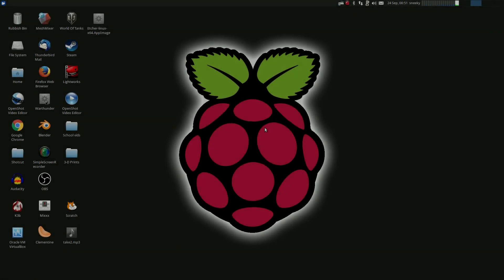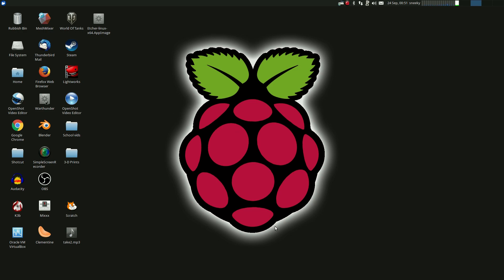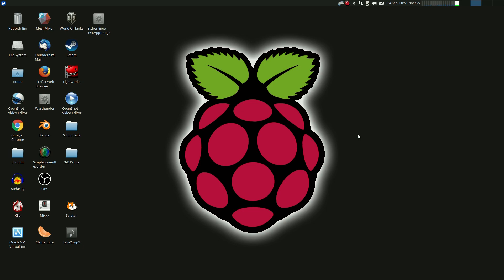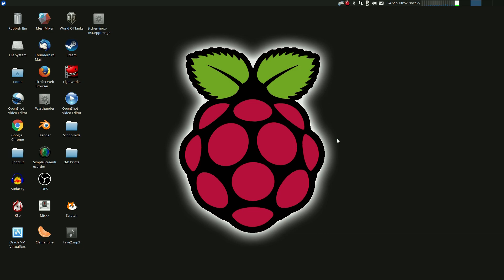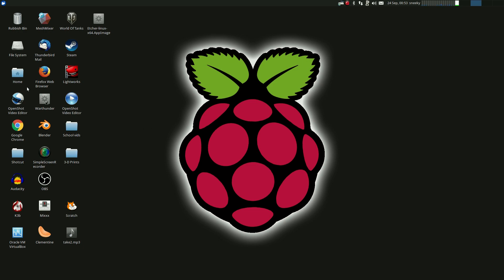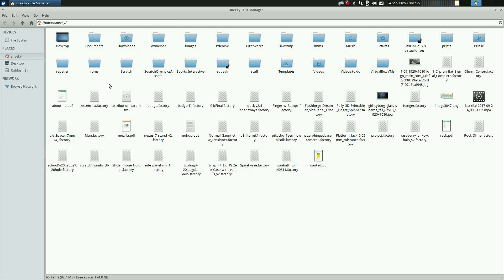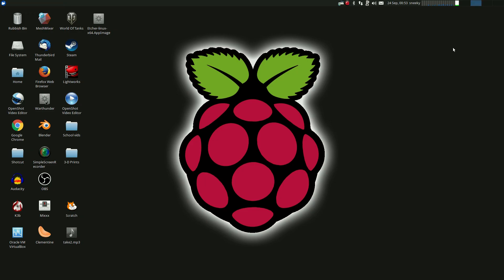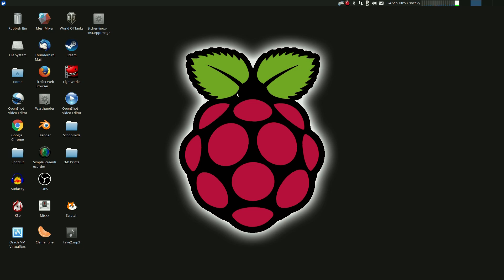Goodbye Xubuntu, We Had A Good Run....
I’m just here clearing out all of my stuff from Xubuntu that i have been running for a very long time, for me unfortunately because it will not play ball on my hardware i have to move to a new distro which is Linux Lite for the time being.
So this is the last time you will see this screen which i have been using for so long.
We had a good run of 9 years, so if only they could get their act together i would stay, but hey we all have to move on sometimes..